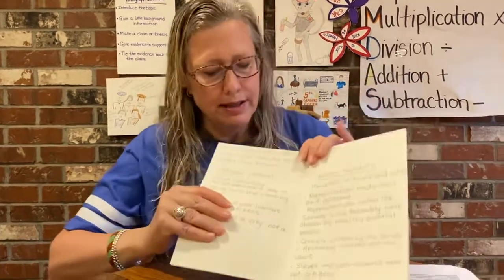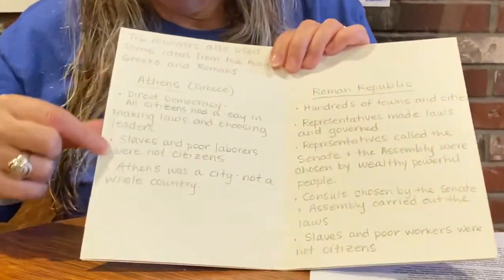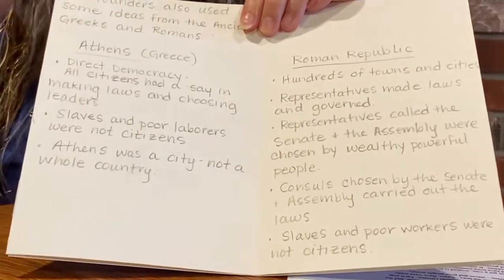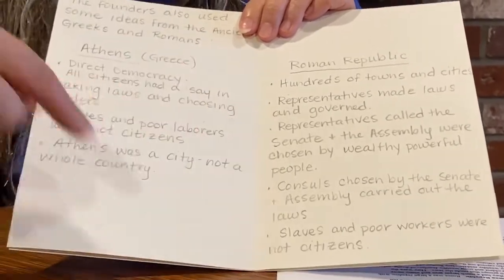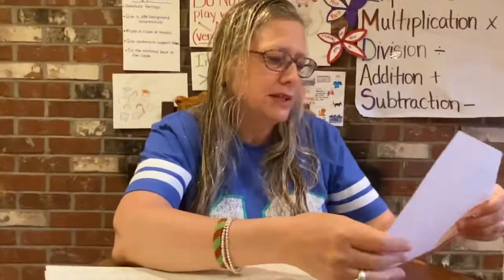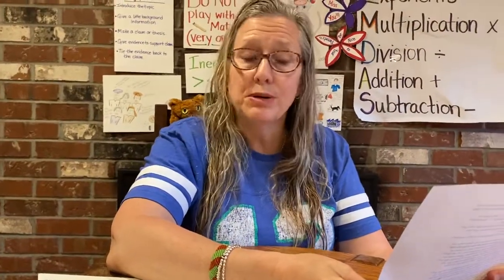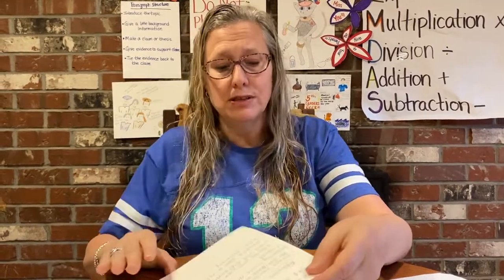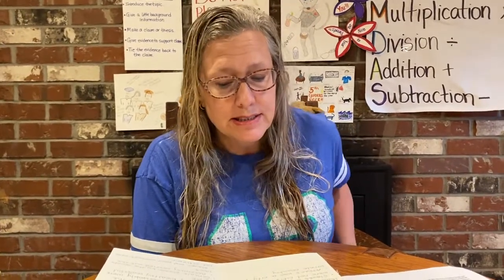New Government 3